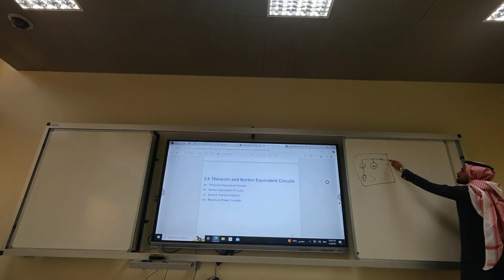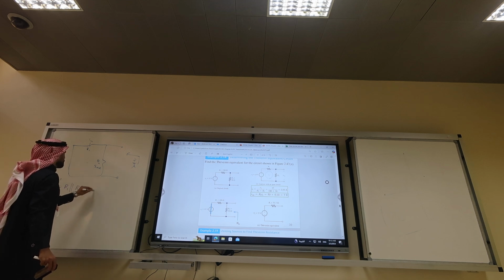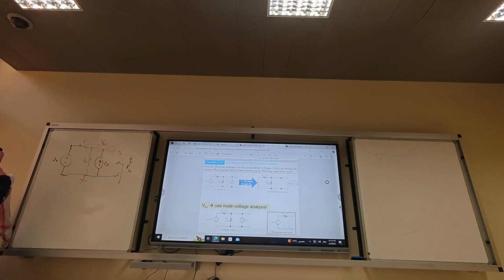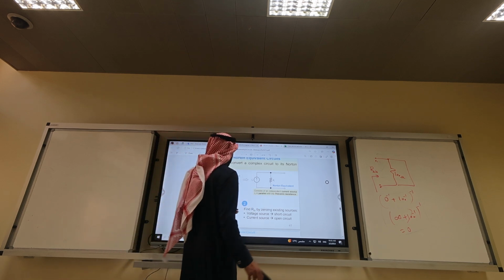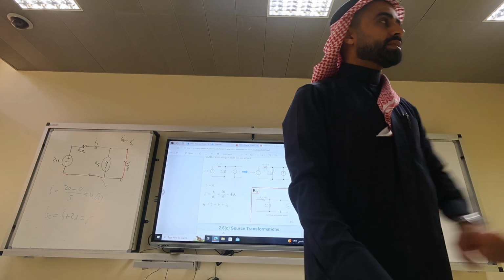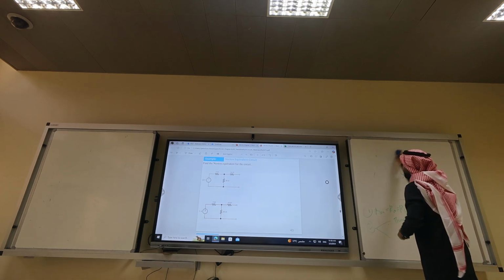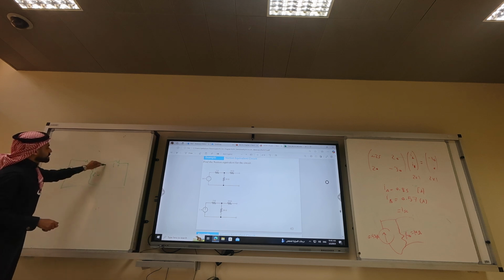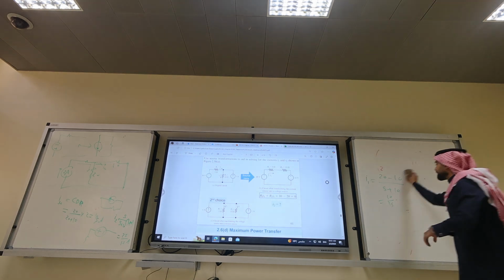EE234 Lecture 10 [Thevenin and Norton Equivalent Circuits]